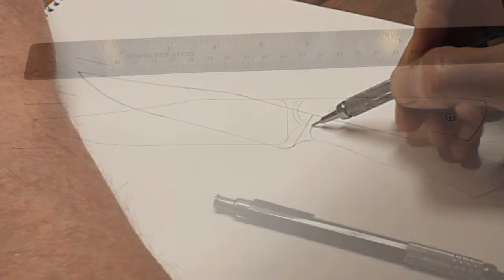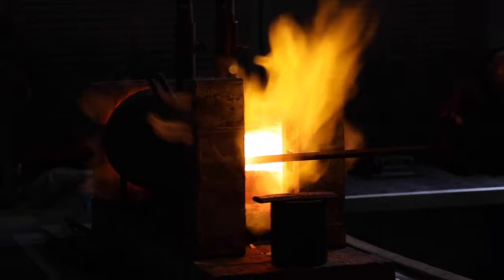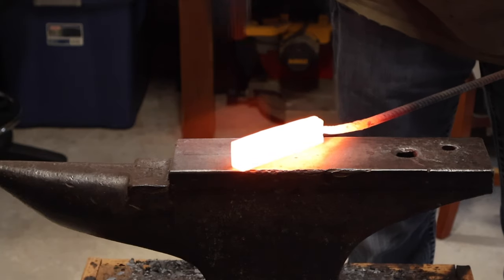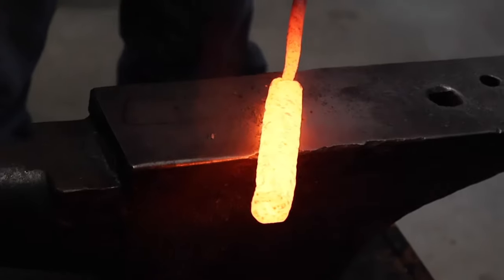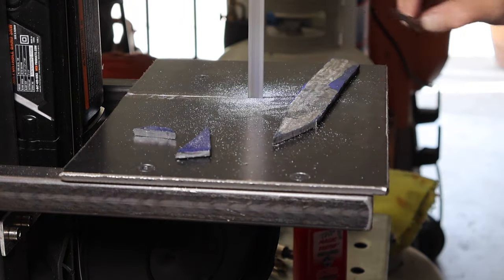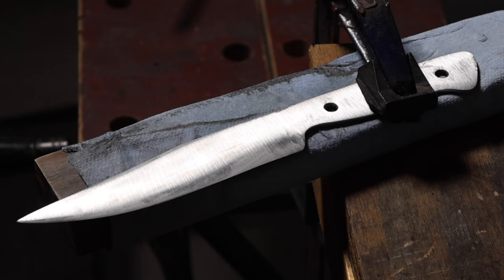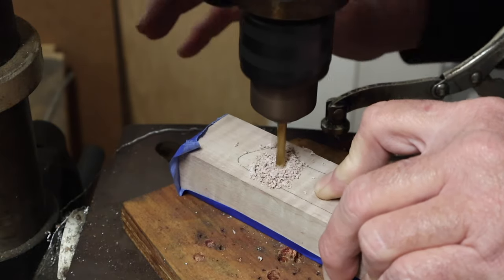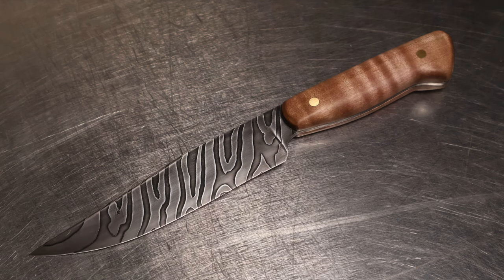Forging a Twist Damascus EDC Knife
I forged my first twist Damascus EDC (every day carry) knife from 1084 and 15n20. The handle is curly maple and overall length is 9 1/2".

Chapters
00:00 Making the Billet
01:27 Forge Welding
04:40 Twisting the Bar
07:40 Profiling
09:06 Heat Treating
09:45 Ginding Bevels
10:34 Etching in Ferric Chloride
11:47 Making the Knife Handle
13:30 Finishing and End Result